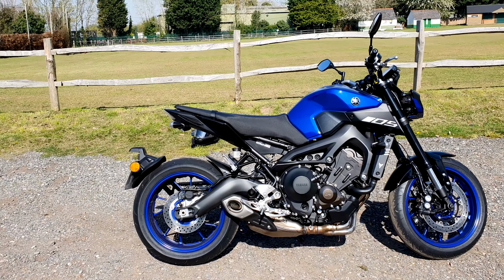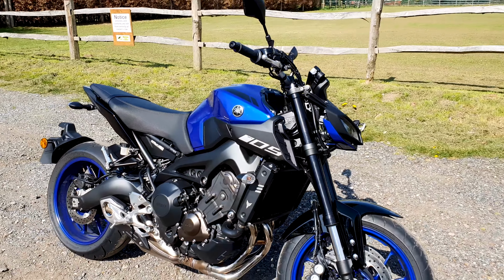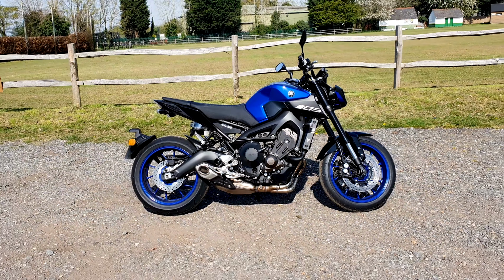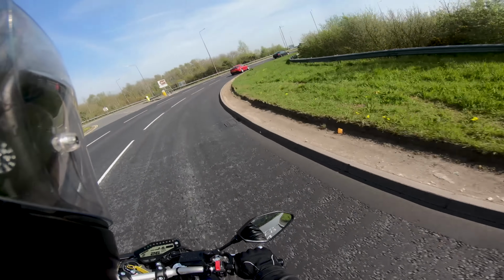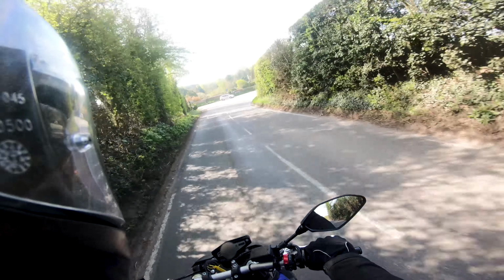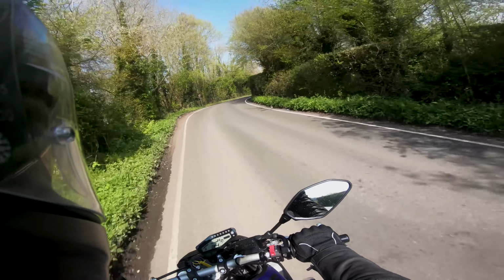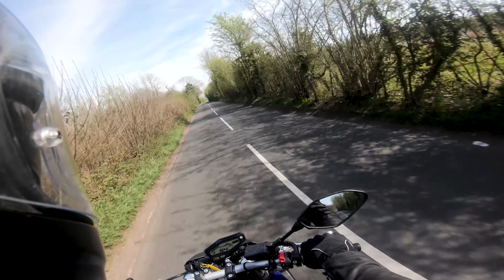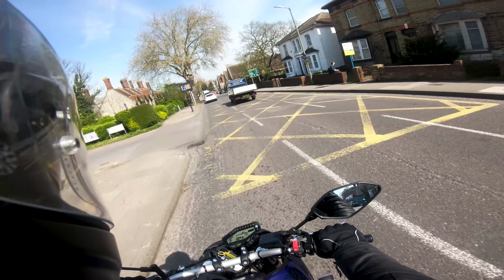Yamaha MT 09 Review 2019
Review of the Yamaha MT 09 which was kindly lent to me by the guys at Laguna Motorcycles

Wow, the Yamaha MT 09 provides a lot of fun for a pretty small price tag of £8399. The MT 09 has great power delivery, a quick shifter and the handling to tie it all together. I took out the Blue Yamaha MT 09 however it is also available in Ice Fluo or Tech Black. One thing I liked about the bike a lot was the ease of riding, the MT 09 is fast with great power however it all feels very manageable.

I had a few minor gripes with the bike however I think these are mostly down to my own anatomy and other riders may not even notice. The throttle as an example felt quite thin and the seat quite hard to start. Since filming this ride I have tried out the comfy seat option which is very nice and worth considering.

The exhaust sound from the Yamaha MT 09 is ok but I would probably look around for an after market exhaust if it was a bike I owned.

The MT 09 has 3 different rider modes however I couldn’t feel a big difference between the medium and high power settings.

Overall it’s a solid bike and I would say worth having a ride of if you are considering this style of motorbike.

Yamaha MT 09 Specs –
847CC
113BHP
87.5NM Torque
Seat height 820mm
Wet Weight 193kg
14Lt Fuel Tank
3 Rider modes
LCD Screen
Quick Shifter

Products used in making Vid

Helmet Cam
Helmet Mic
Walk Around Cam
Walk Around Mic

Tom